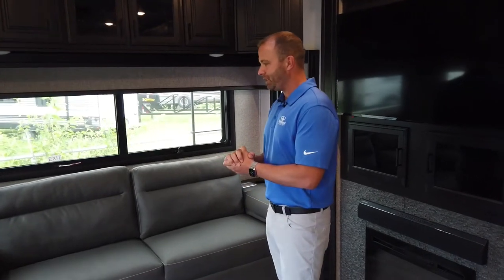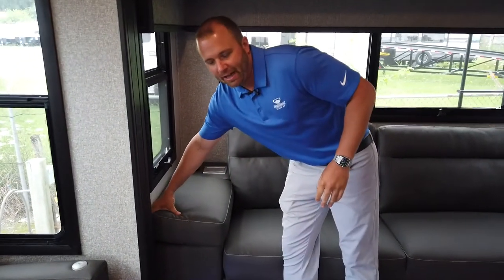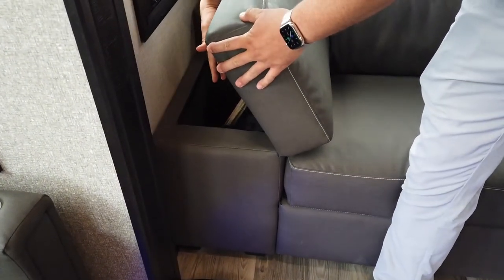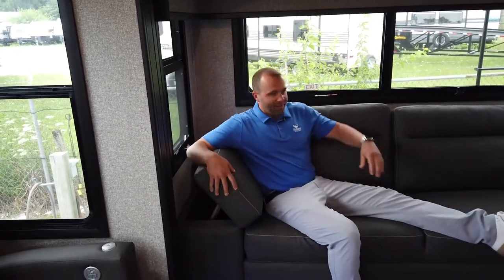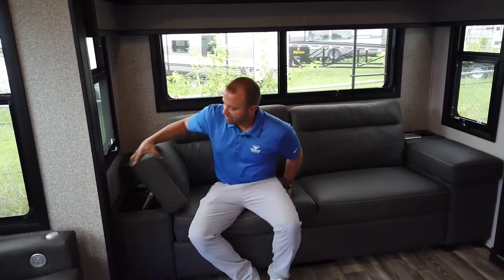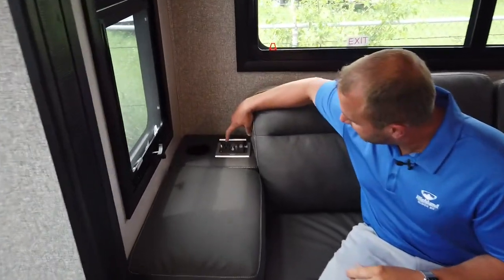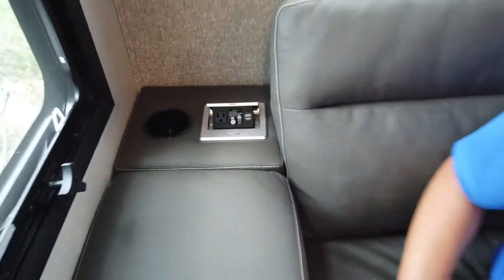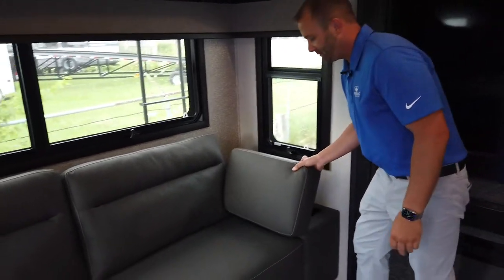Fifth Wheel Sofa Features - Product Highlights - Highland Ridge RV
Join Brandon Dyvig, the Regional Sales Manager for Highland Ridge, as he shows you the features of the sofa in our Fifth Wheel products. With comfort and accessibility in mind, this sofa has it all!